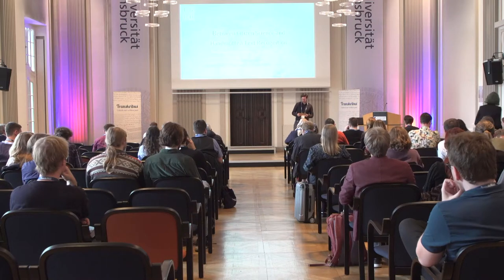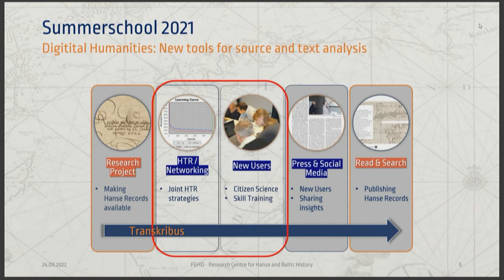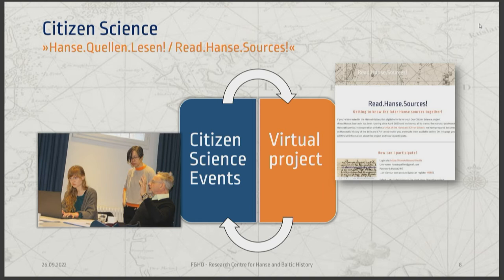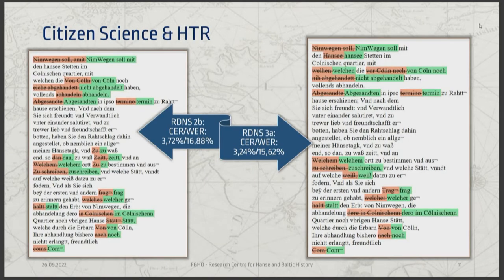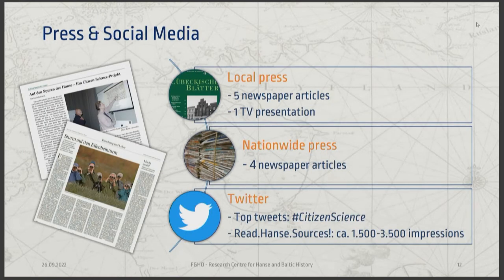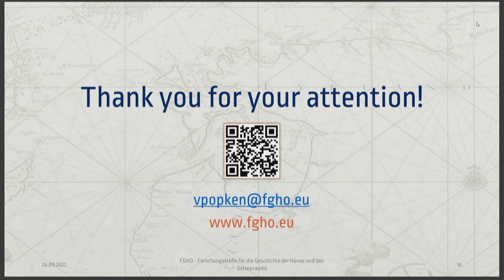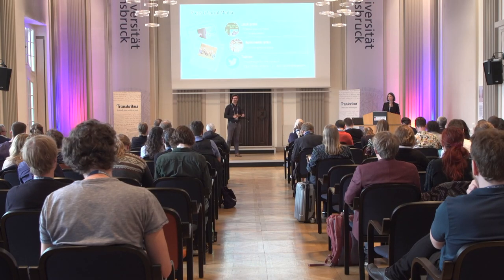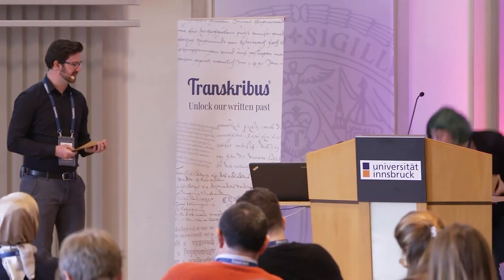Between Citizen Science and HTR - 300 years of Hanse documents rediscovered | Vivien Popken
Vivien Popken, Research Centre for Hanse and Baltic History (FGHO)
Between Citizen Science and Handwritten Text Recognition - 300 years of Hanse documents rediscovered
Bereits seit 2018 ist Transkribus wesentlicher Bestandteil des Kernprojekts unserer Forschungsstelle. Wir erstellen eine digitale Sammlung aller Hanserezesse, die nach 1537 angefertigt wurden: Bis zu diesem Jahr sind die Quellen über Editionen zugänglich, die späteren Texte der etwa 70 Versammlungen bis zum letzten Hansetag 1669 liegen jedoch noch immer in Archiven im Verborgenen.
In meinem Vortrag möchte ich vorstellen, welches Potenzial die Arbeit mit Transkribus auch für kleine Teams bietet. Durch die Einbindung einer Citizen Science-Strategie konnten wir innerhalb von drei Jahren mehr als 2.000 Seiten Textmaterial aufarbeiten. Davon veröffentlichen wir bereits mehr als die Hälfte über Read&Search. Interessierte Bürgerwissenschaftler:innen ermöglichen uns seit zwei Jahren das Outsourcing von Layout-Analyse, Tagging und Gewinnung von Ground Truth. Unsere Citizen Scientists schaffen Ergebnisse, die der wissenschaftlichen Arbeit und Recherche einen großen Arbeitsaufwand ersparen. Die bisher entstandenen Transkriptionen erleichtern nicht nur das Lesen des Textes, sondern ermöglichen auch zügiges Training von HTR-Modellen, sowie Distant Reading anhand von Schlagwortsuche und Kennzeichnung mit Metadaten.
Sowohl digital als auch live bringen wir im Projekt interessierte Bürger:innen, Student:innen und Early Career Researcher zusammen. Dadurch erweitern wir sowohl den Kreis am Projekt beteiligter Personen als auch Forschungs-Netzwerke, die mit Transkribus und unseren Quellen arbeiten. Auf diese Verflechtung von Wissenschaft, Öffentlichkeit und Universitäten, sowie unseren Workflow zur Kombination von HTR-Transkriptionen, digitaler Textanalyse und Datenbanken werde ich in meinem Vortrag tiefer eingehen.